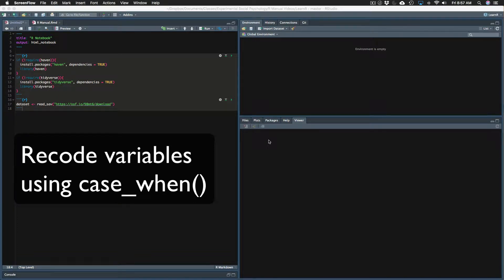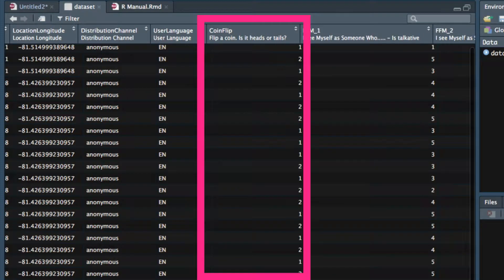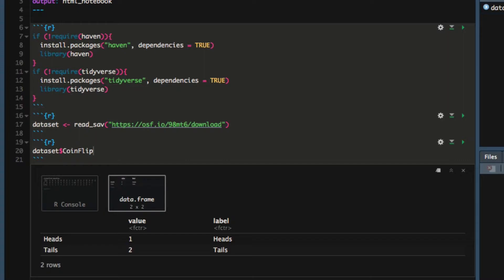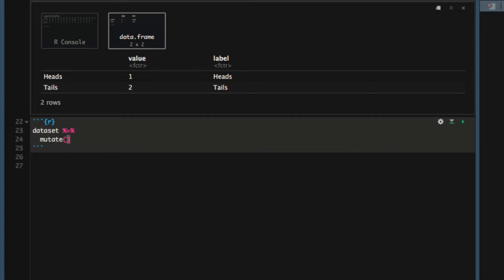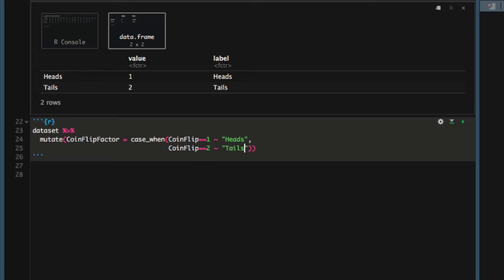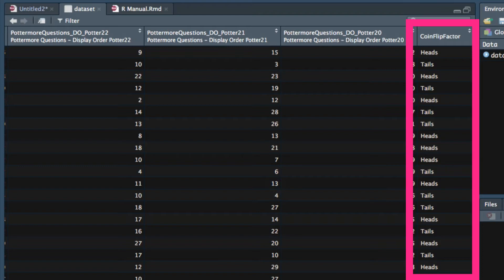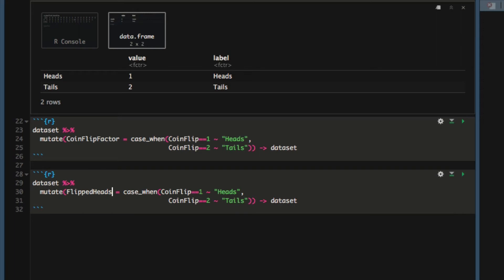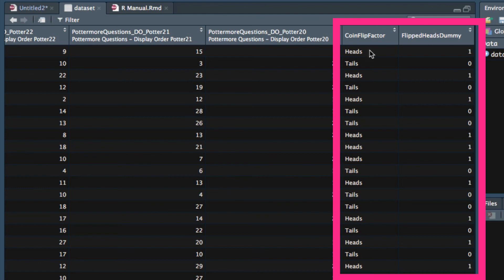RStats: Recode variable with case_when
Demonstrates how to recode a variable using the case_when and mutate functions